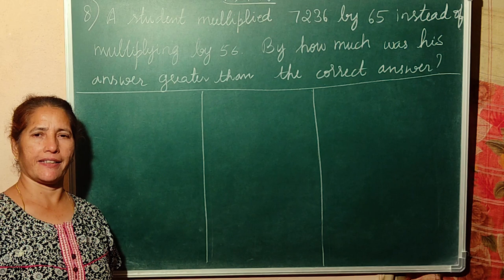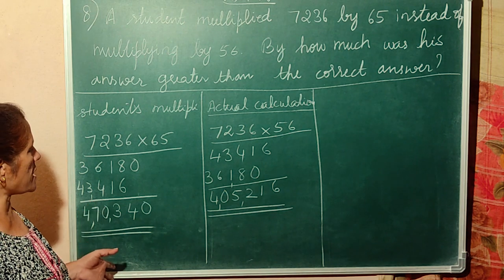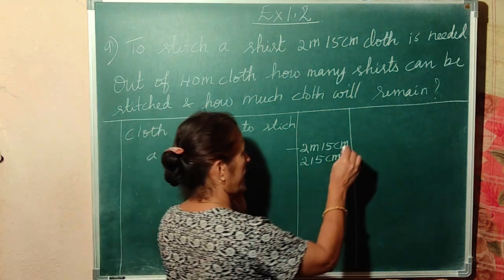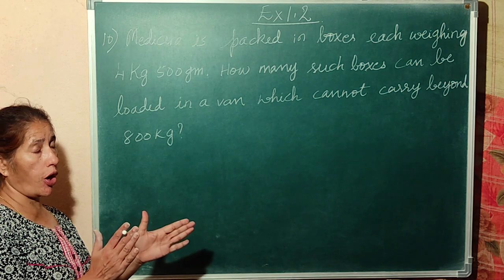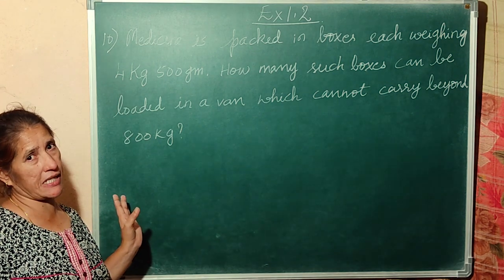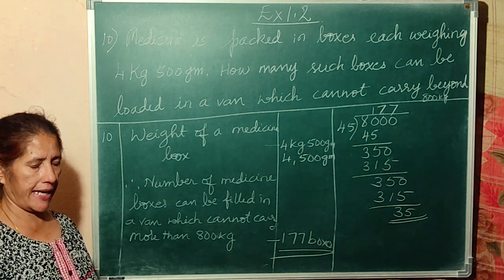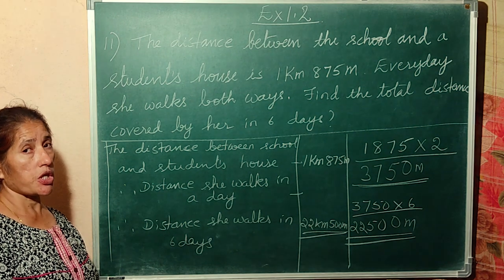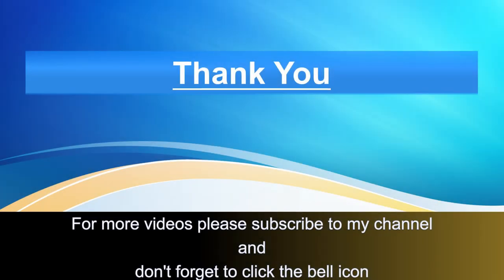Knowing our numbers Ex1.2(8-12)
Hey guys. This channel was created to benefit YOU in the subject of Aptitude and GMAT, in order to make you READY for any upcoming competitive examinations with EASE.

Other than the aptitude related courses, you can refer to my channel for topics related to Mathematics to solve all your doubts and problems.